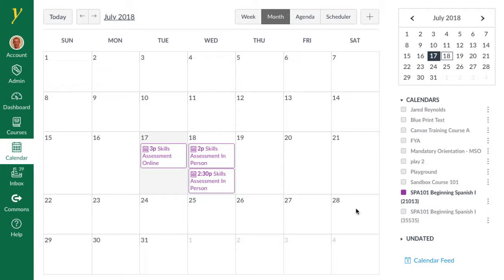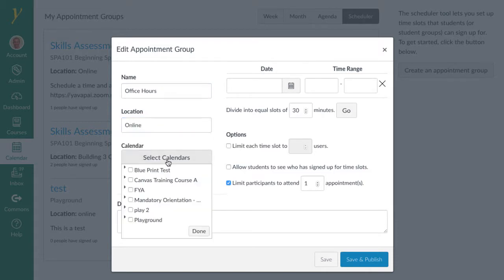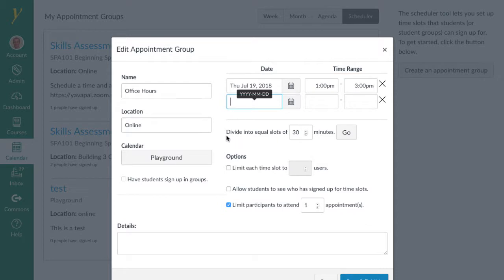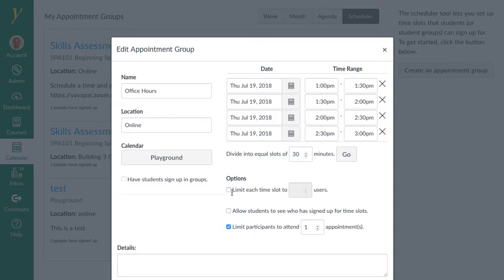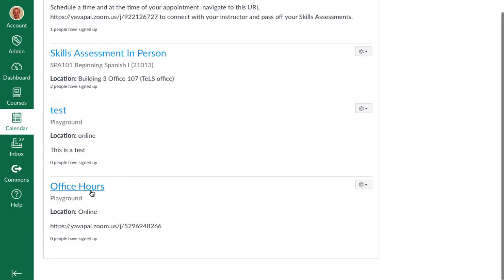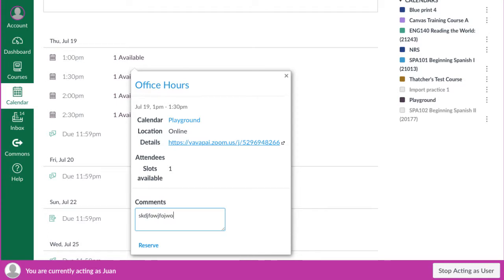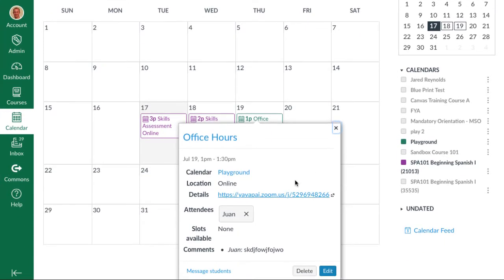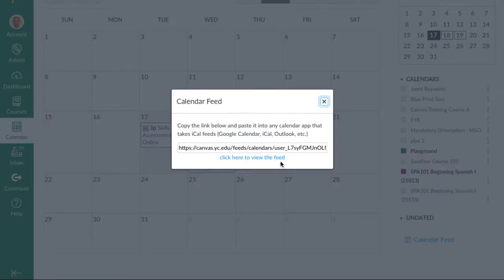Scheduling in Canvas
This video tutorial shows how to schedule appointments with your students and get notified on your personal calendar of appointments made.